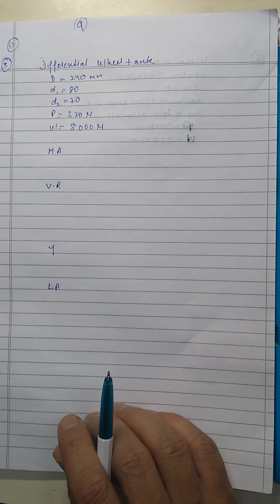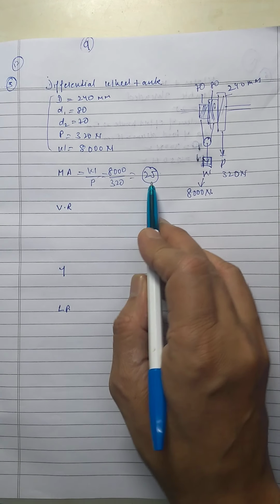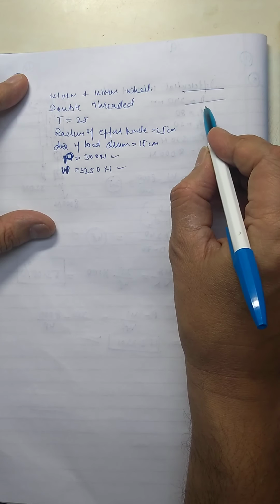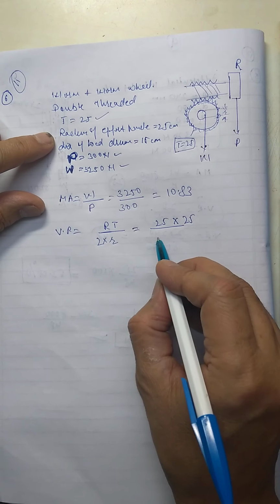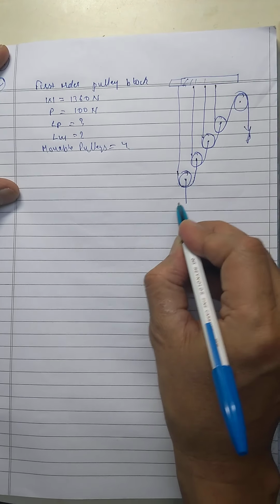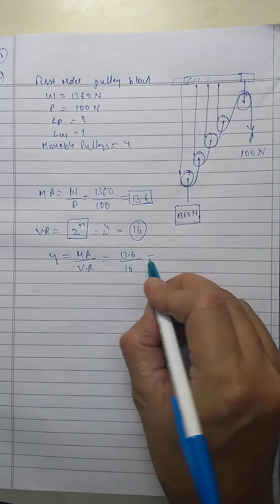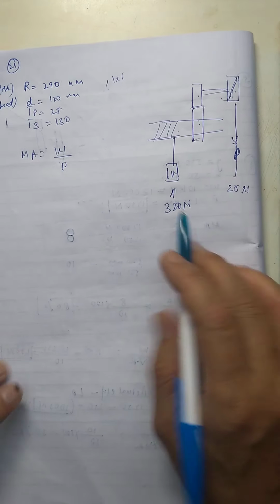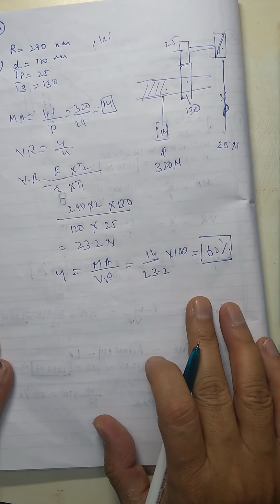Simple lifting machine-9